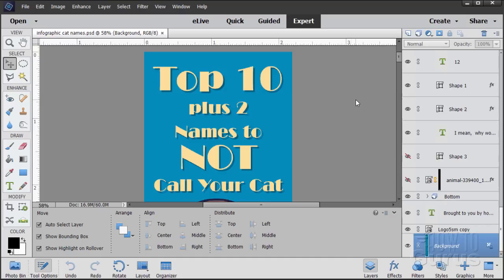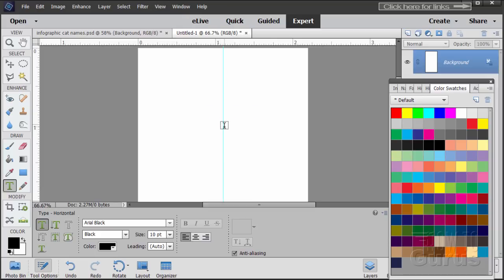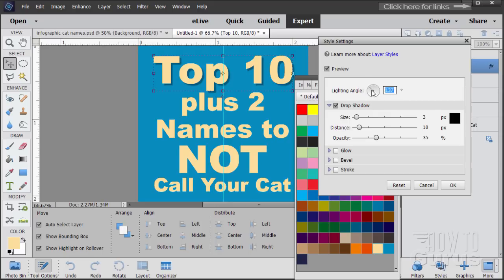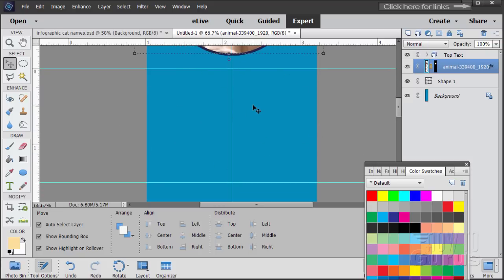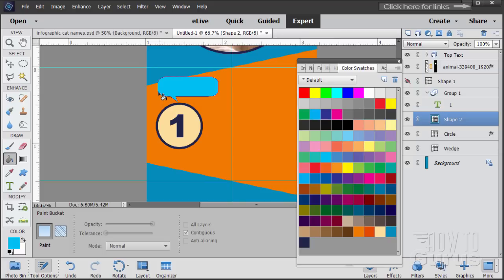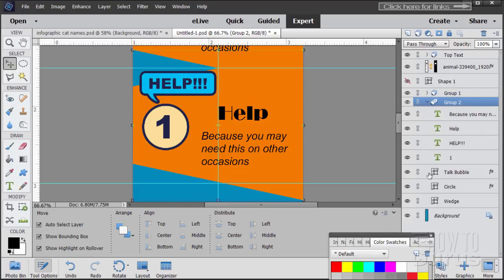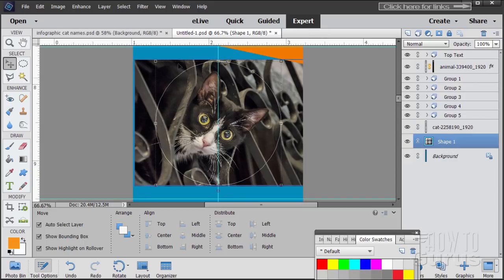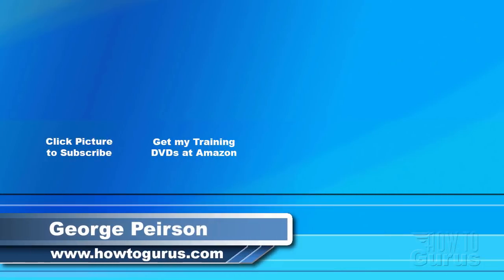How You Can Make an Infographic Design Template using Photoshop Elements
Photoshop Elements Infographics. I show you how to create one of those long, scrolling infographics in Photoshop Elements. Photoshop Elements is the perfect program for creating eye catching infographics and now that PSE includes layer groups it is even easier.